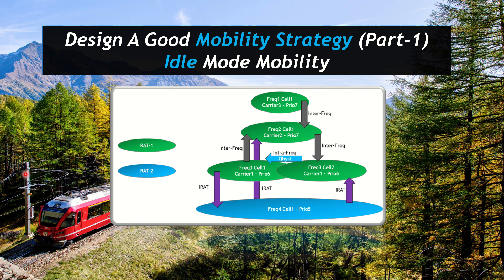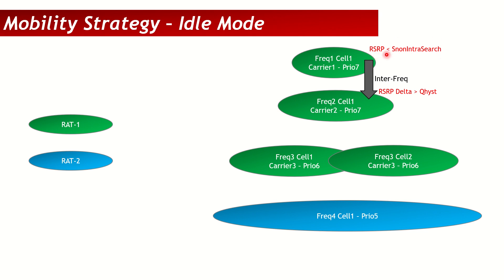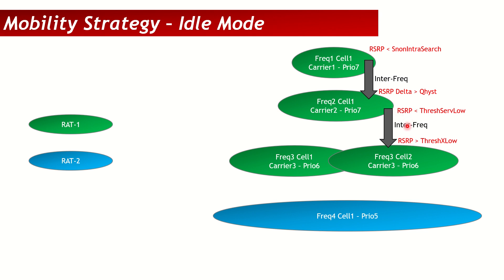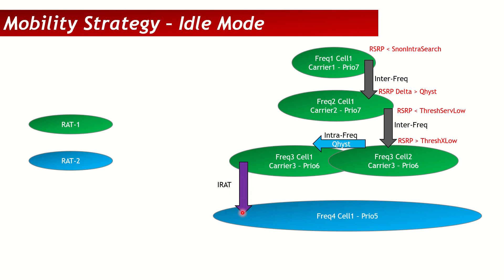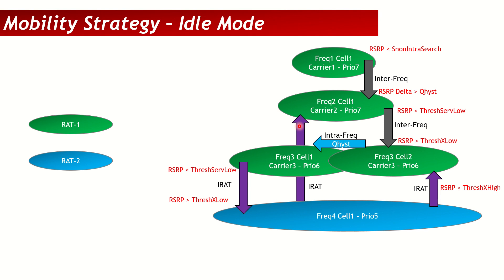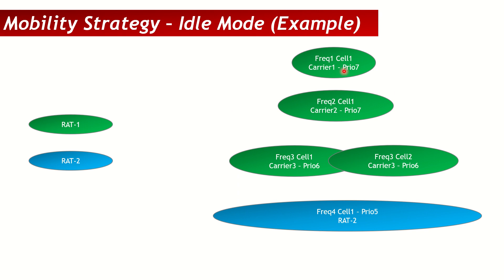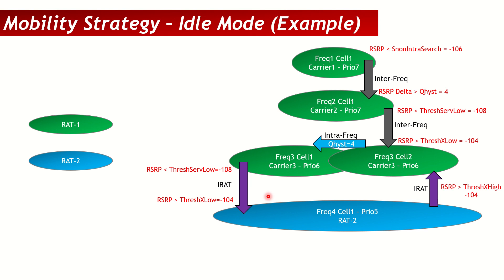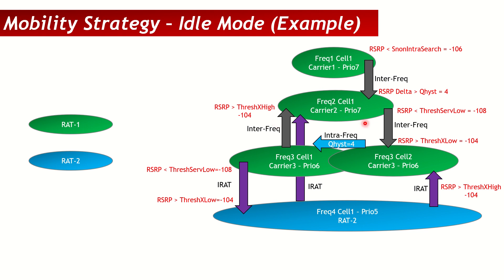Design A Good Mobility Strategy: Idle Mode & Cell Reselection Optimization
A good mobility strategy serves as a backbone for any network as it controls the main KPIs, traffic management and network experience. The first session on mobility strategy guidelines cover the idle mode parameters along with the recommendations to ensure a good stable idle mode operation. It explains cell reselection, load balancing and traffic management using idle mode parameters.

Note - The values of idle mode parameters shown in the video are effective values. However, these values are obtained by adding the parameter values in the qRxLevMin.

0:00 Start
2:00 Equal Priority InterFrequency Reselection
3:53 High To Low Priority Reselection
5:50 IRAT Reselection
6:52 Low To High Priority Reselection
9:05 Practical Example of Idle Mode Mobility Strategy
11:45 Tips And Tricks For A Good Design